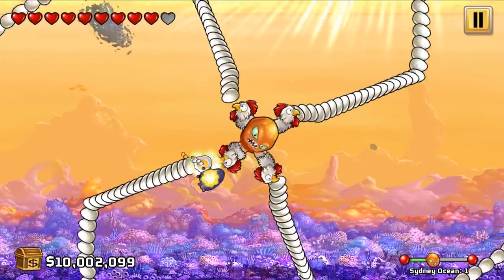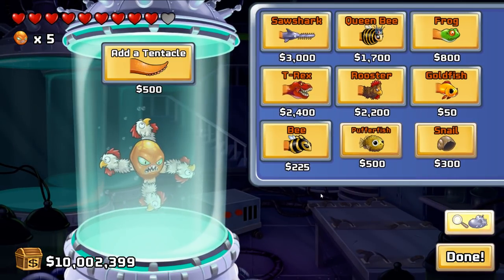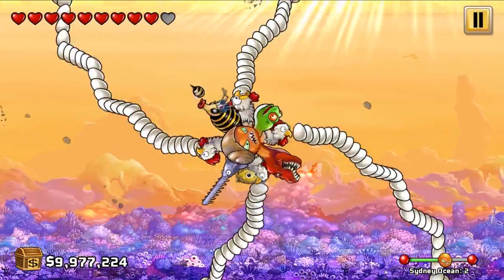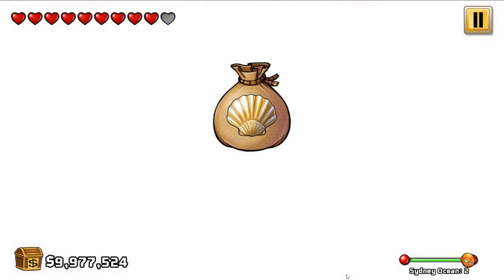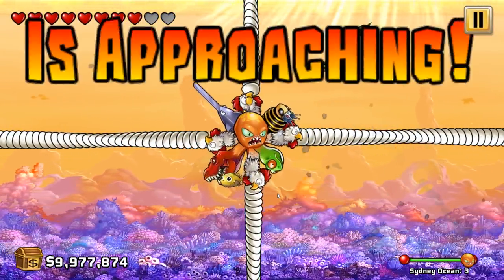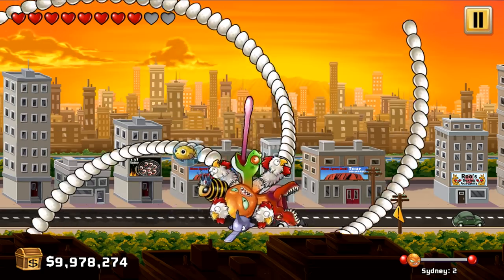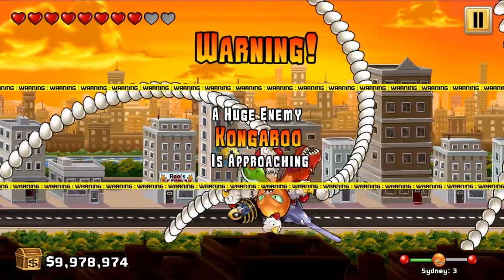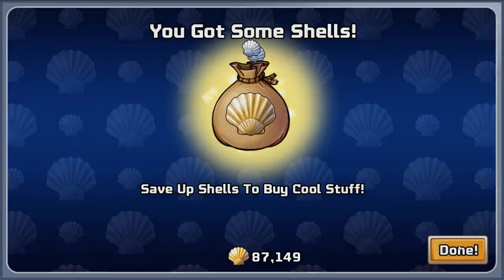SNIPER EGG CANNON | Octogeddon Modded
Ever wonder how fast an egg can be shot out of a cannon? THIS IS HOW FAST! Let's destroy kongaroo!

You ARE Octogeddon, a massive mutant octopus with one mission: DESTROY the world! Grow more tentacles and evolve each of them into deadlier and deadlier weapons until you become the ultimate eight-legged killing machine!